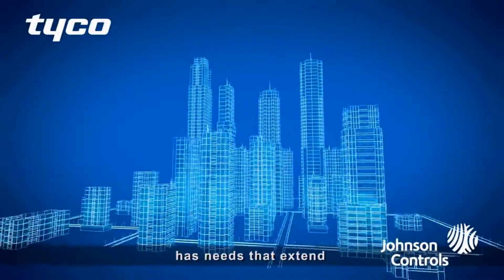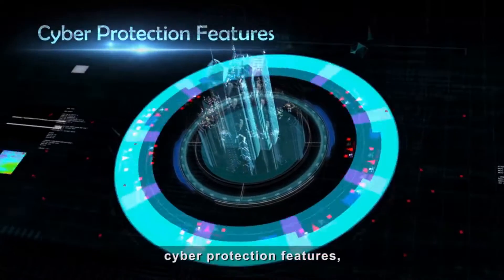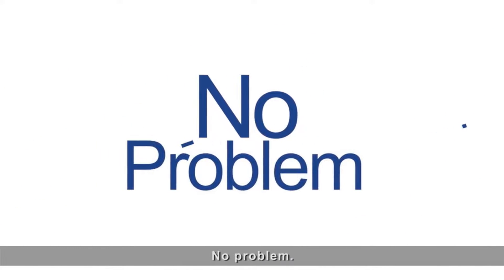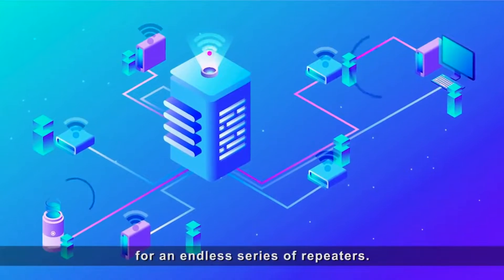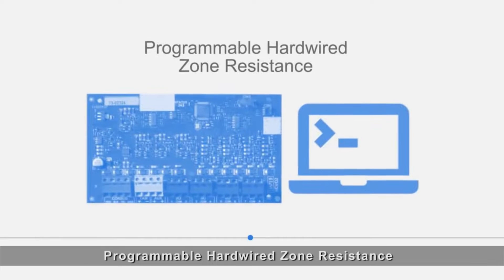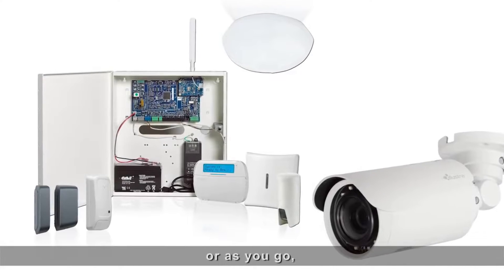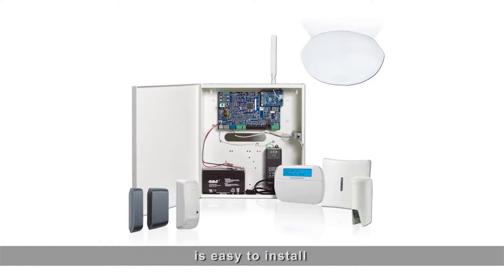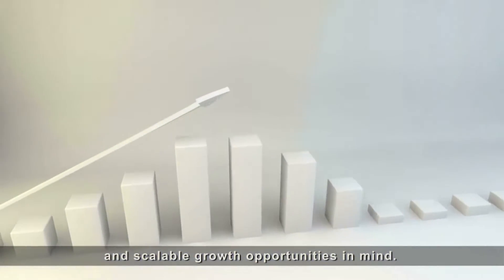Protect your Business with Powerseries Pro - A wired or wireless commercial-grade security system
The PowerSeries Pro will take wireless to where it's never gone before. Long-range wireless communication, cyber protection capabilities, and flexible integration possibilities. The PowerSeries Pro has the ability to protect your businesses - No Matter How Big!